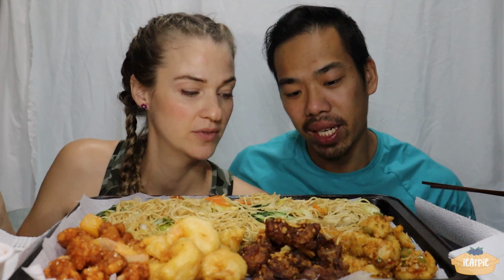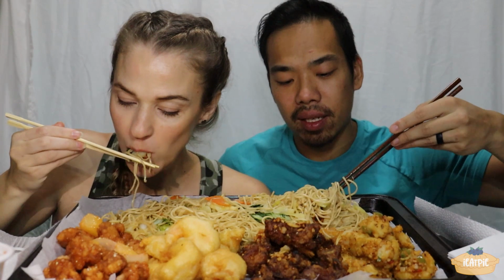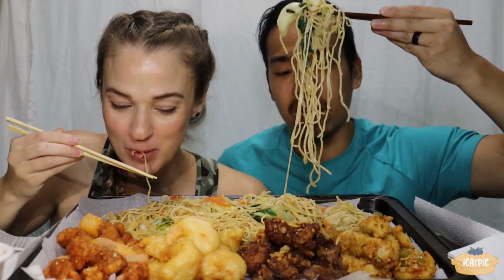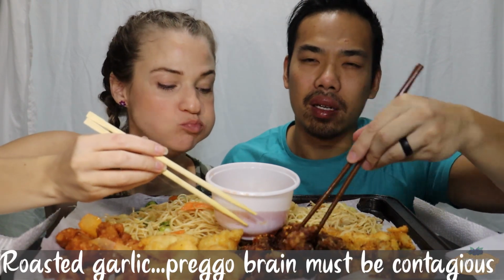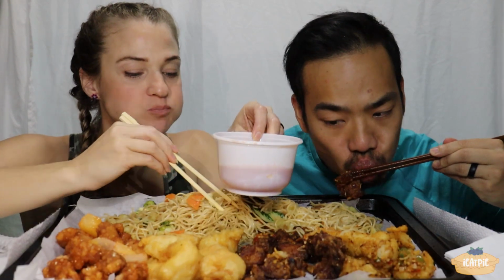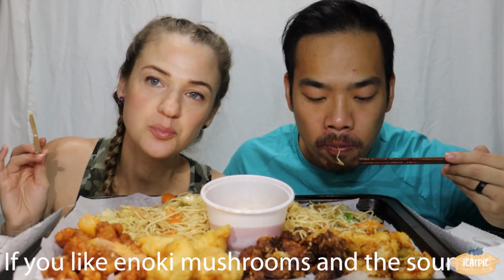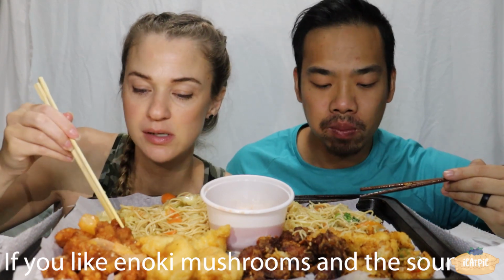CHINESE FOOD MUKBANG - SWEET & SOUR PORK, SALT & PEPPER SQUID, DEEP FRIED SHRIMP, SPICY DRY RUB RIBS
Craving some chinese food? Join us for dinner as we eat sweet & sour pork, salt & pepper squid, deep fried shrimp, spicy dry rub ribs and home made chow mein!! But most importantly from our family to yours we hope you all a Merry Christmas!